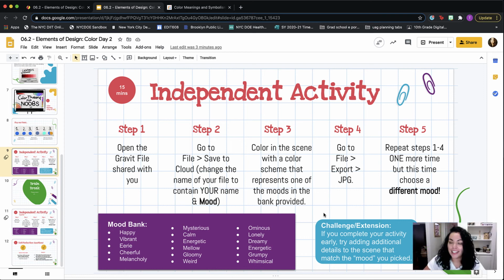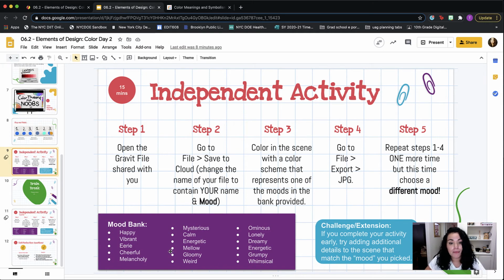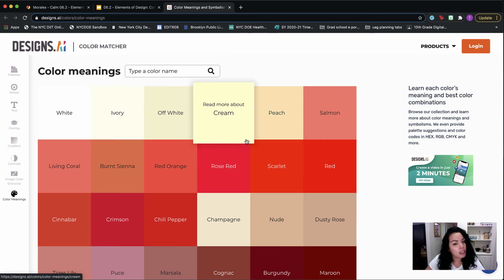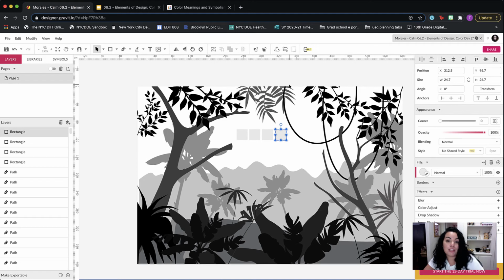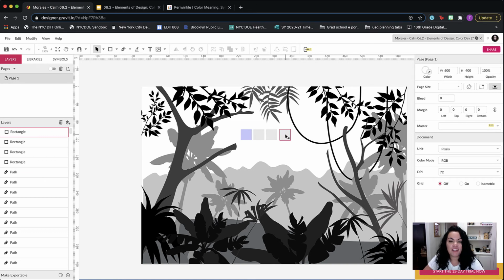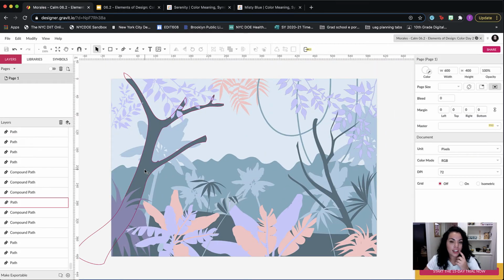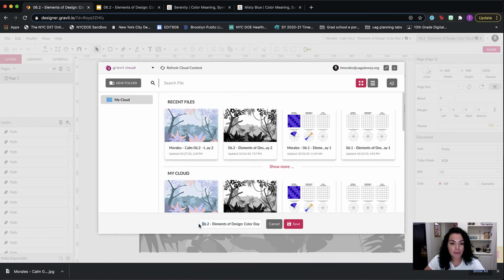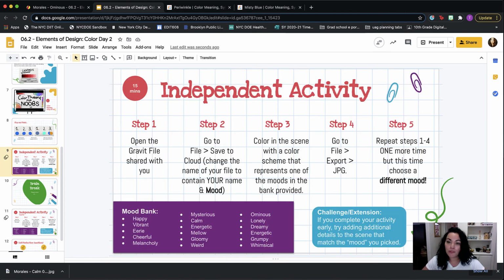06.2 - Elements of Design - Color Day 2